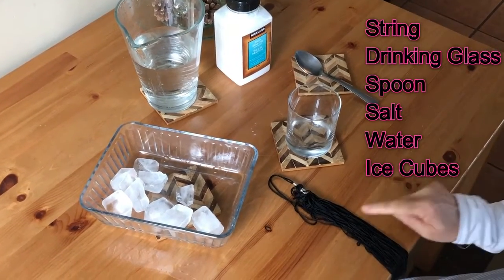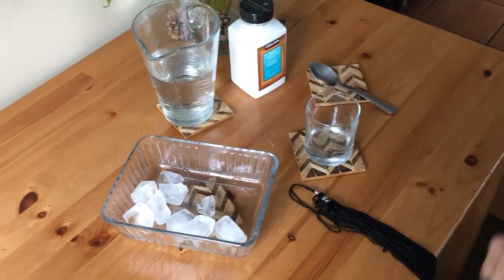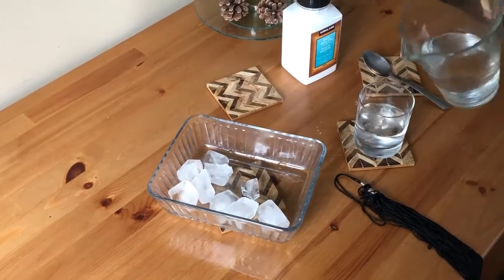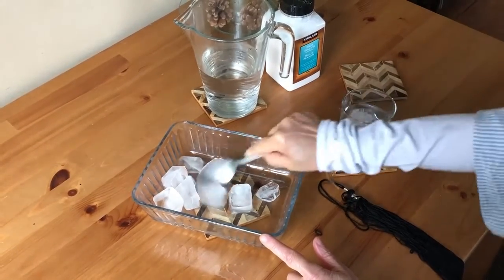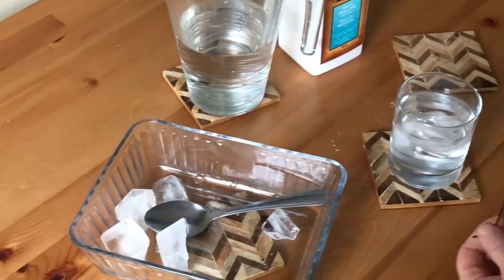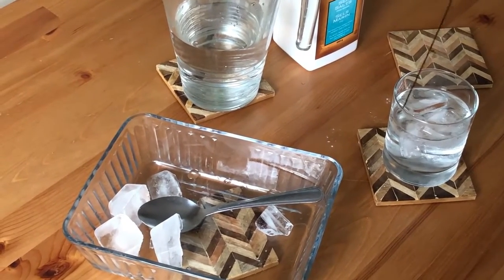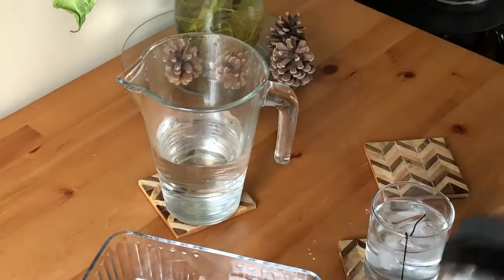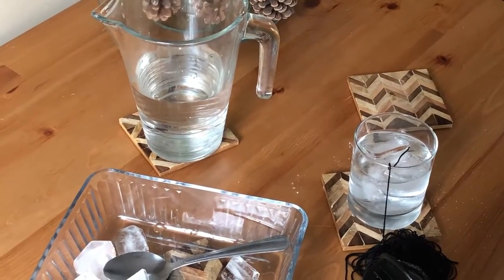Ice Pick with a String - Ms Nidhal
Are you ready for a cool science experiment with Ms Nidhal!?
Hope you guys enjoy the videos!